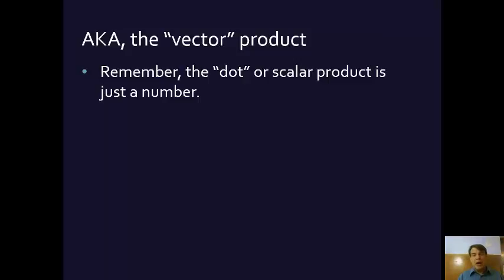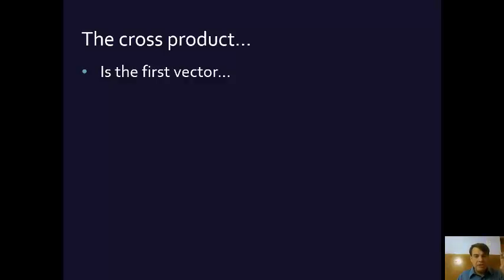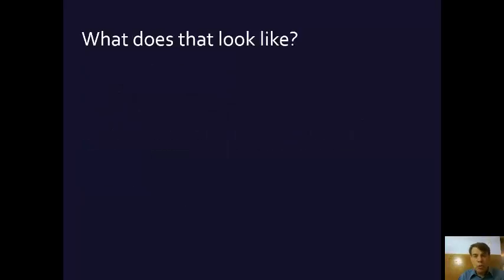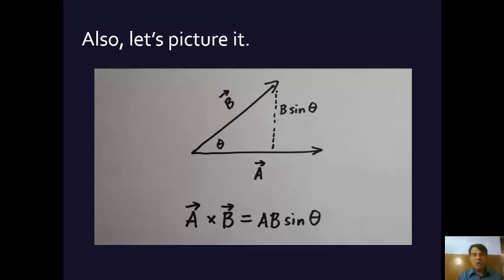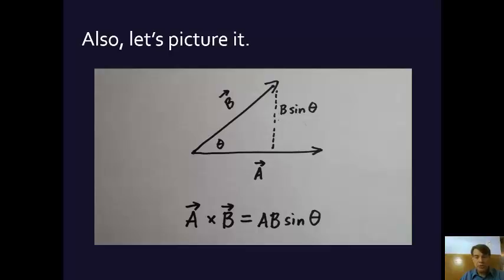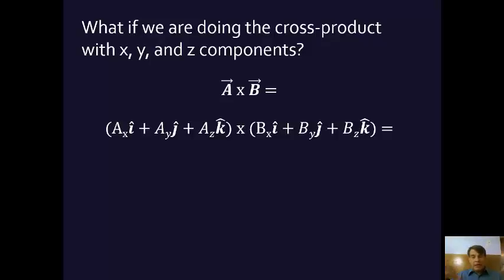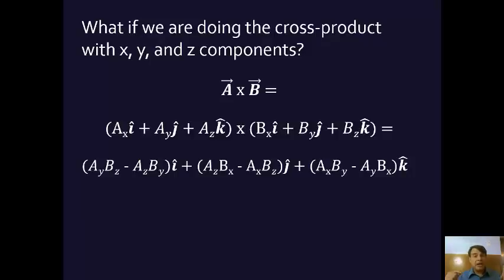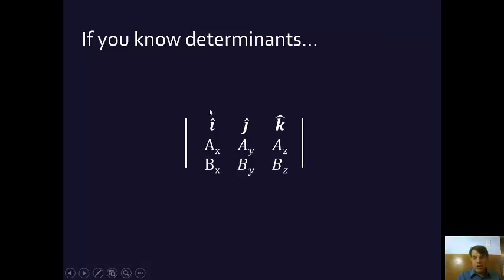1.10b The Cross Product (vector multiplication)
A 14 minute video presenting the cross or vector product for physics (with a short review of vector addition and the dot product). I verbally switched the middle term in the final piece on determinants, although the PowerPoint is correct. The j vector magnitude is AzBx - AxBz.